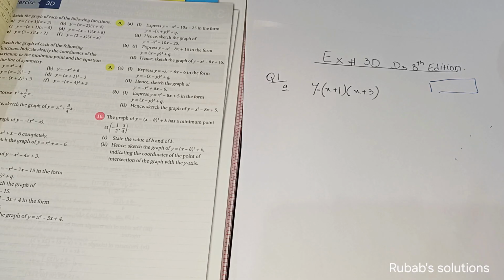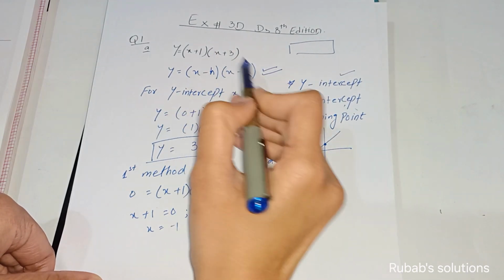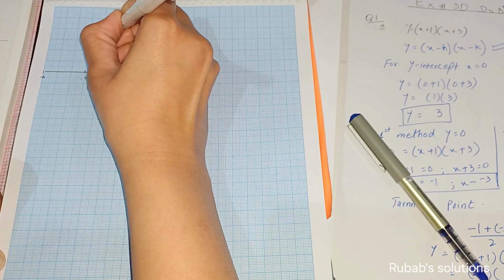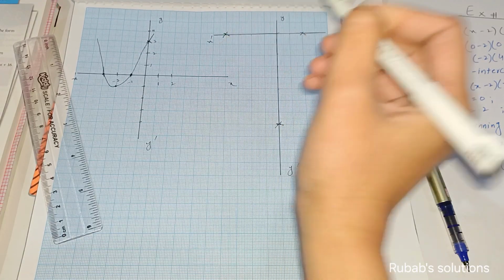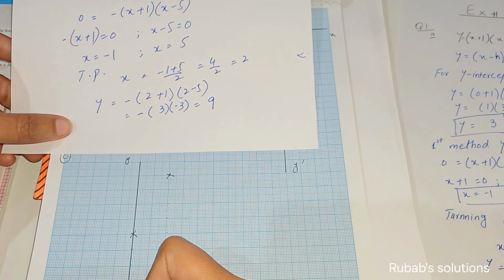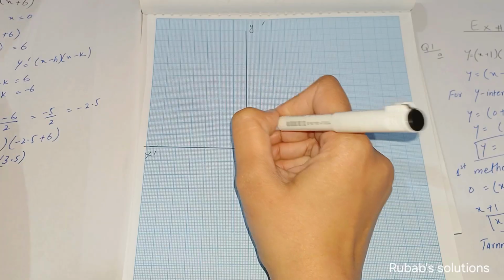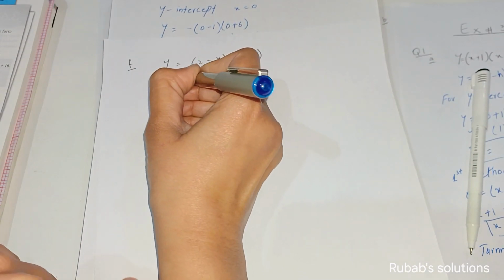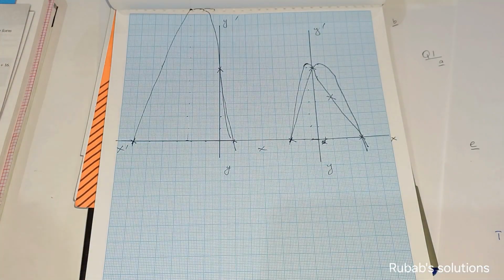Q 1||Ex 3D|| D3 8th edition || Olevel ||4024||Quadratic function and graph